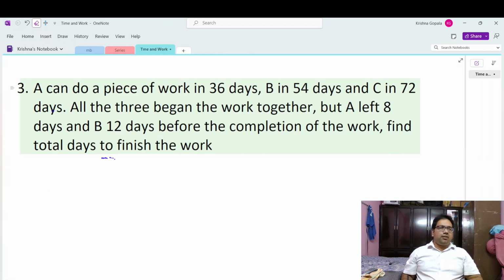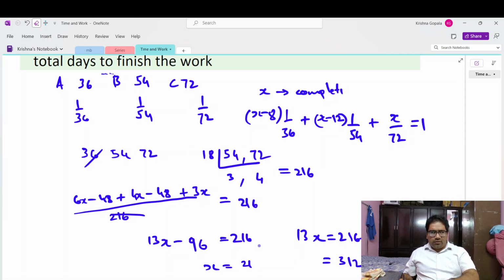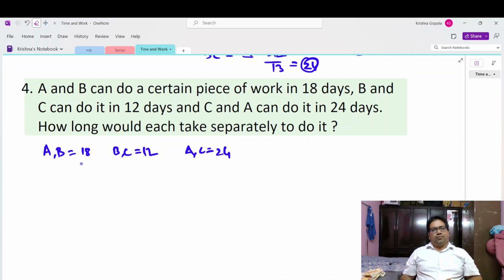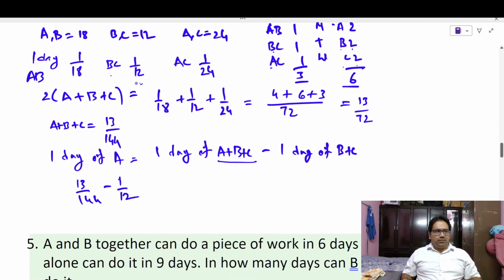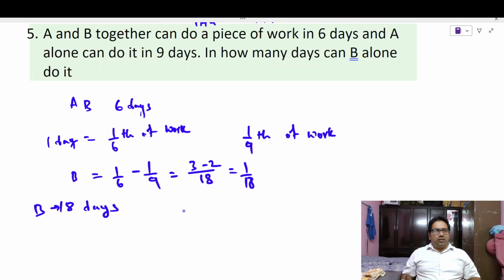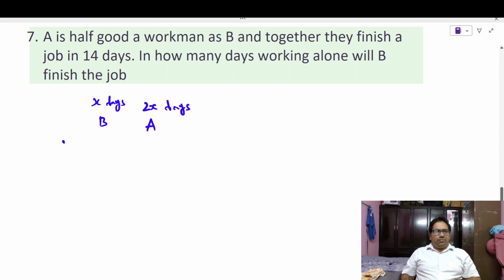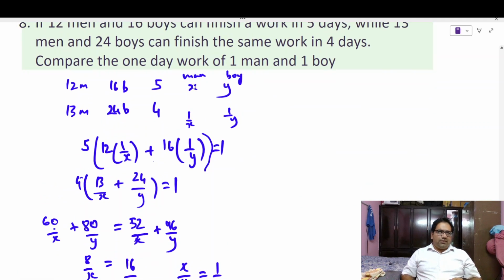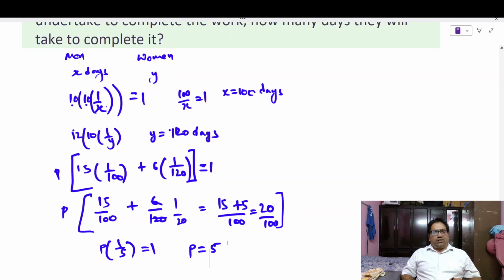Complete Quantitative Aptitude - Time & Work SBI PO, IBPS, SSC, RRB, All Govt Exams, CAT, GRE, GMAT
In this video we will learn about the basic concepts of time and work

3. A can do a piece of work in 36 days, B in 54 days and C in 72 days. All the three began the work together, but A left 8 days and B 12 days before the completion of the work, find total days to finish the work

 4. A and B can do a certain piece of work in 18 days, B and C can do it in 12 days and C and A can do it in 24 days. How long would each take separately to do it ?

 5. A and B together can do a piece of work in 6 days and A alone can do it in 9 days. In how many days can B alone do it

 6. A and B can do alone a job in 6 days and 12 days. They began the work together but 3 days before the completion of job, A leaves off. In how many days will the work be completed?

 7. A is half good a workman as B and together they finish a job in 14 days. In how many days working alone will B finish the job

 8. If 12 men and 16 boys can finish a work in 5 days, while 13 men and 24 boys can finish the same work in 4 days. Compare the one day work of 1 man and 1 boy

 9. 10 men can finish a piece of work in 10 days, where as it takes 12 women to finish it in 10 days. If 15 men and 6 women undertake to complete the work, how many days they will take to complete it?